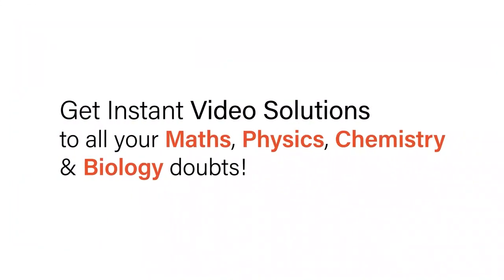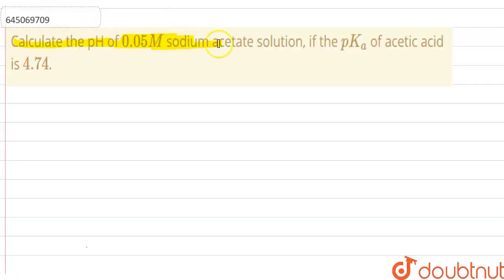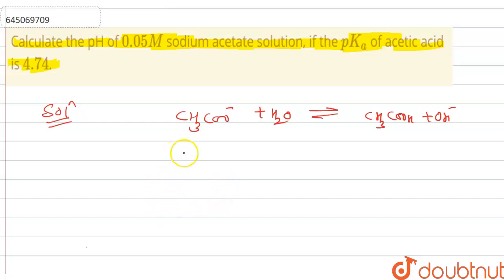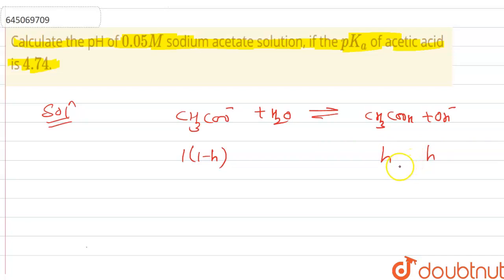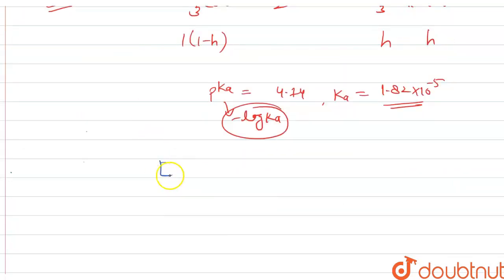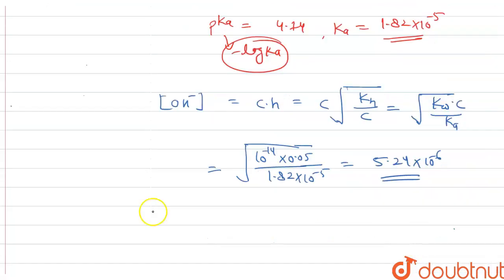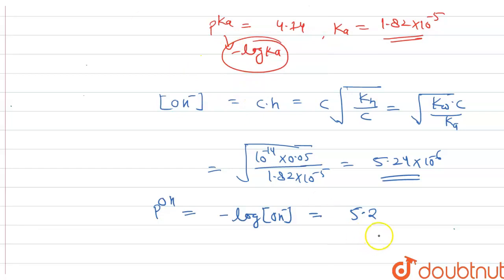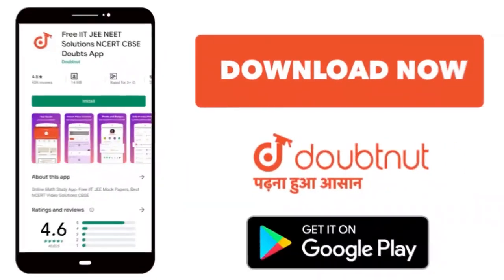Calculate the pH of 0.05M sodium acetate solution, if the pK_(a) of acetic acid is 4.74. | 12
Calculate the pH of 0.05M sodium acetate solution, if the pK_(a) of acetic acid is 4.74.
Class: 12
Subject: CHEMISTRY
Chapter: NTA NEET SET 35
Board:NEET

👉 Have Any Query? Ask Us.